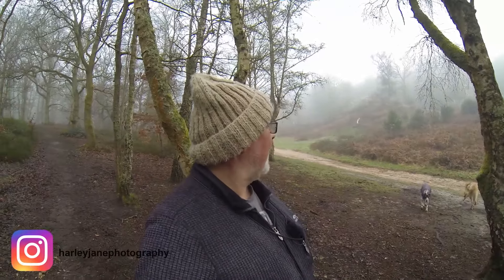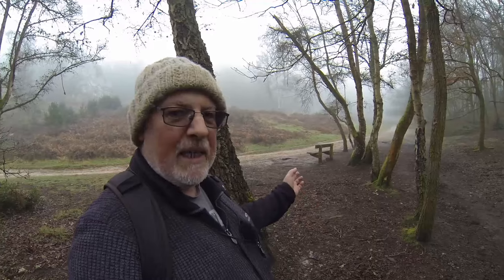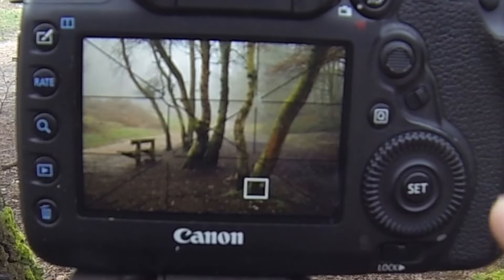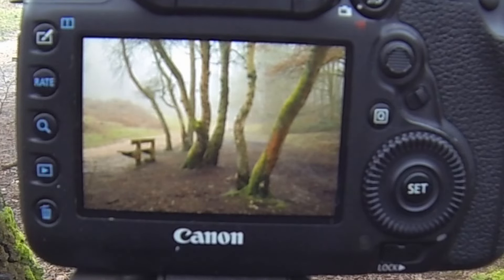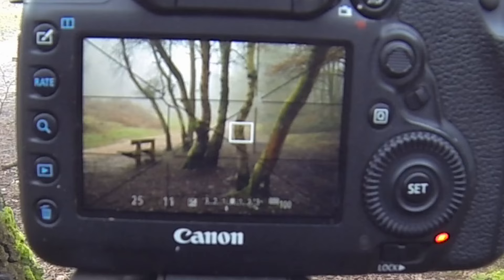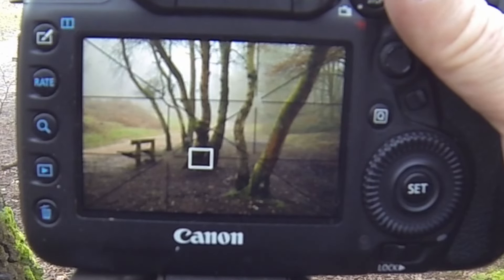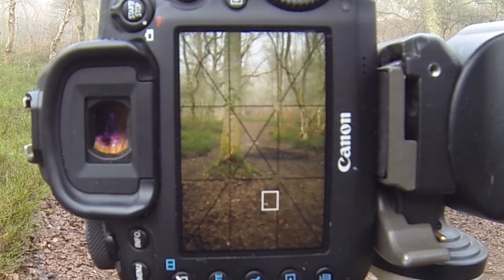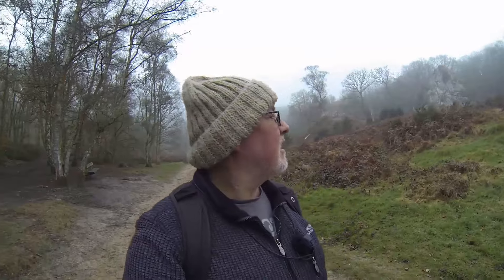5 Tips To Master Your Foggy Landscapes | Photography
master your foggy photography the easy way with these 5 top tips. In this Tutorial i'll be showing you some of the things i do to help boost fog in your forest scenes, from getting up early to catch the fog to camera settings and photoshop tricks.
 Welcome to another photo adventure with me and Betsy, today we were once again blessed with fog and i couldn't wait to get out in it to get some beautiful images. Join us in the video and i'll share my 5 tips with you to master your foggy photos the easy way plus there'll also be
Tips and Tricks on Composition, Settings and Gear plus Photoshop and Lightroom Tips to help you get great RESULTS .
There are links below this description to gear that i use and please drop me a comment on your thoughts about this video and which is your favourite image.

DONT FORGET, Please LIKE,  SUBSCRIBE and TICKLE MY BELL and we'll see you in the comments, i reply to all of your comment and enjoy chatting with everyone, your support is really appreciated.
find us on social media, not only are we here on Youtube but you can find all our sites, Facebook, Instagram and TikTok are at the bottom of this page, please feel free to add us.

Manfrotto tripod
Lowepro backpack
Rode Microphone
Drone

Other stuff:
Walking boots